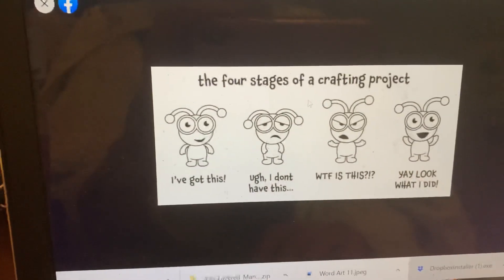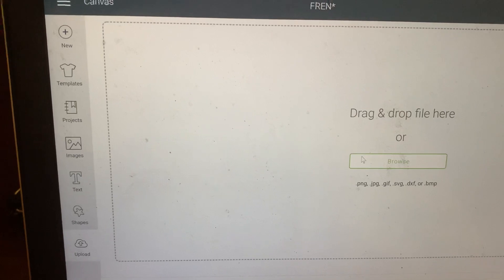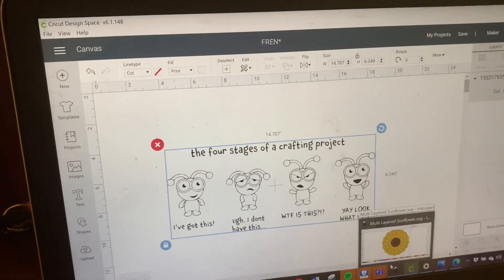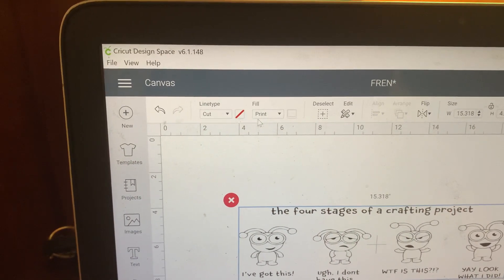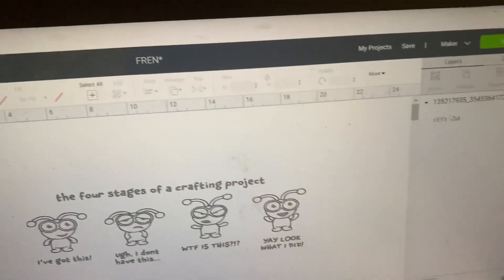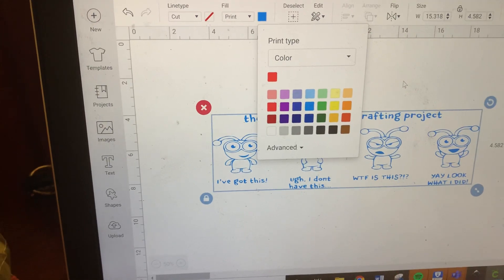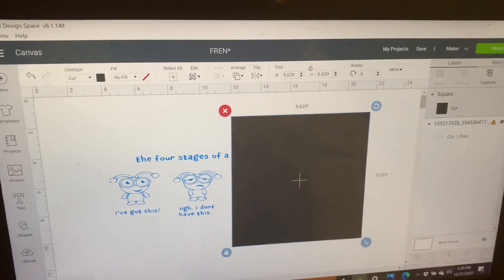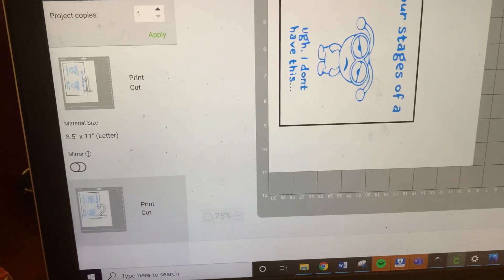How I save a picture and download it into cricut, How to slice in cricut, design space help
If you just want to save a picture and make it this video is for you! This will show you how I save a picture off of Facebook, remove the background and upload it into design space so I can make a decal for my cricut maker. I also show you the basics of slicing.

This is my learning group Community where we uplift and teach each other how to complete our projects or hone in on our skills.

TicTok: CocoBrownCreations